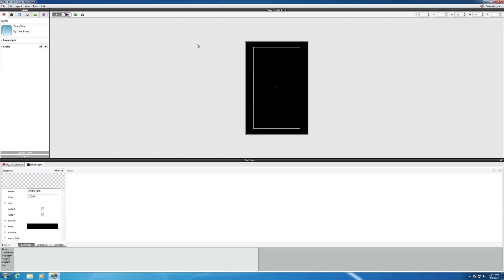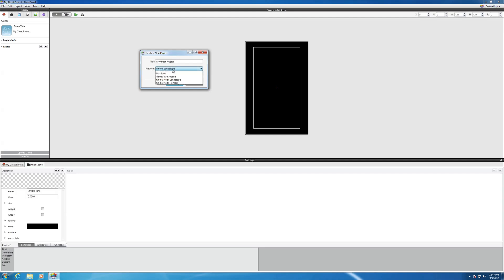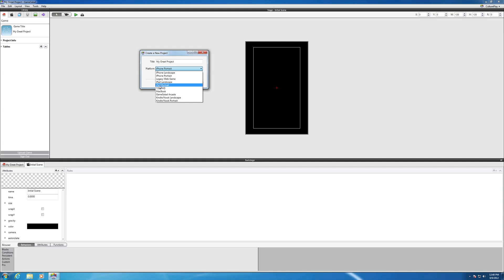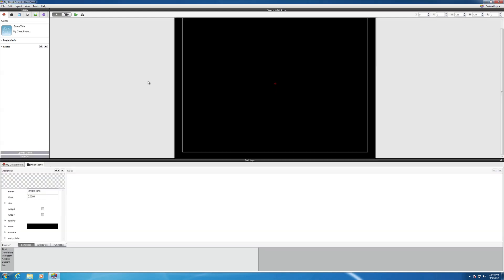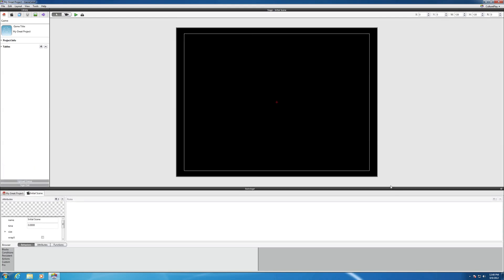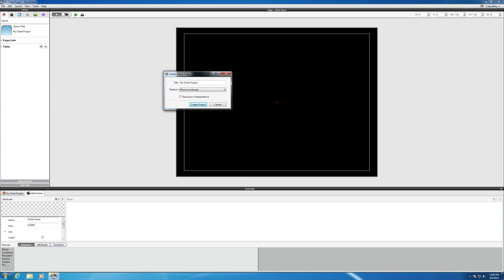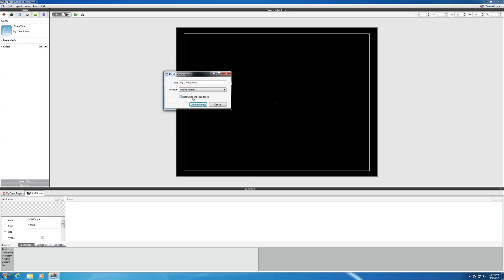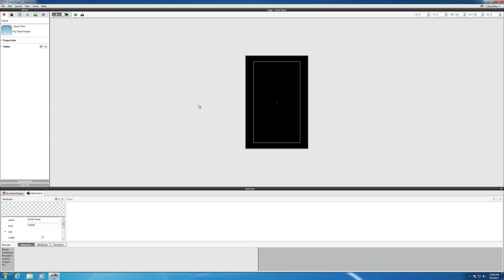Selecting a Platform for your Game in GameSalad for Windows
This video describes how to select a Platform for your Game in GameSalad for Windows